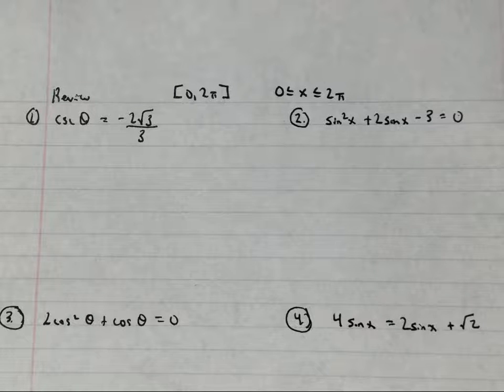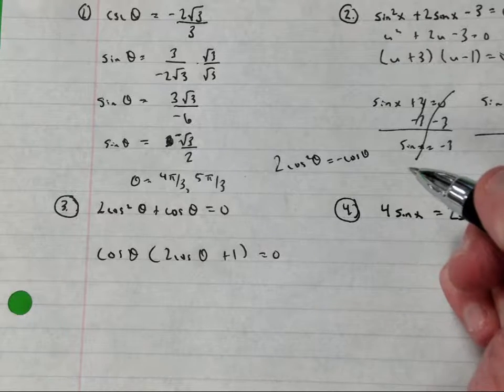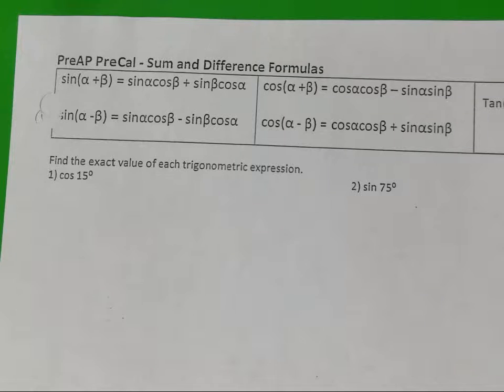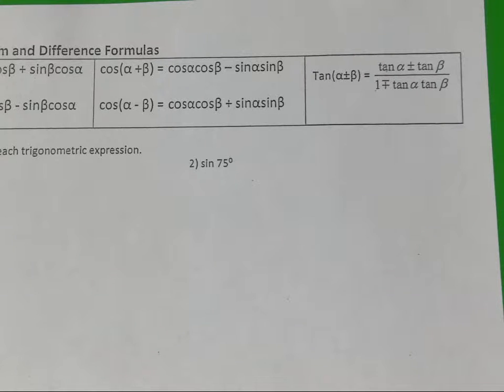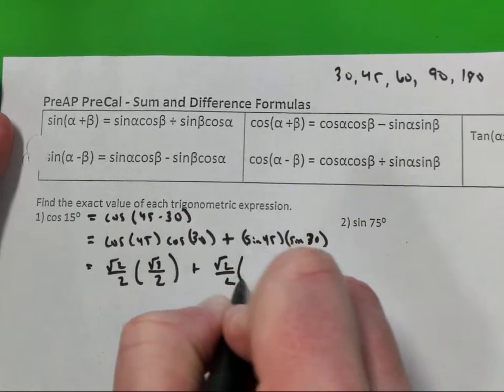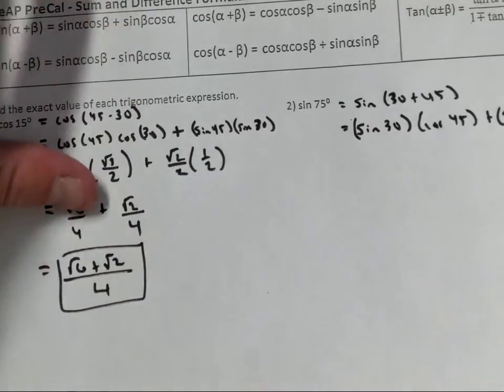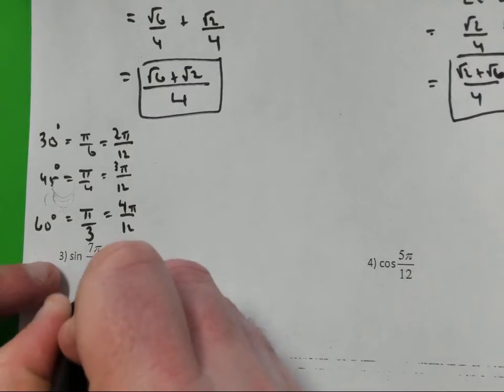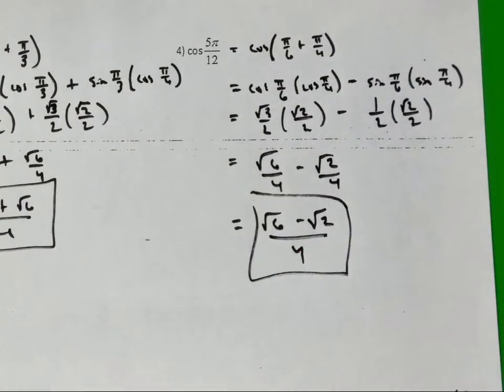MTH 113 Lesson for 02-11-19: Sum and Difference Formulas Day 1